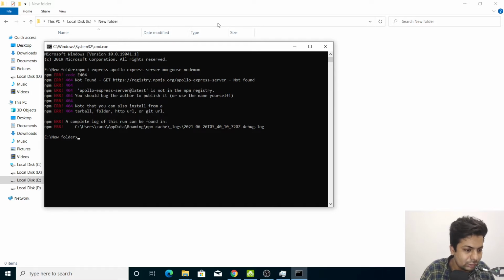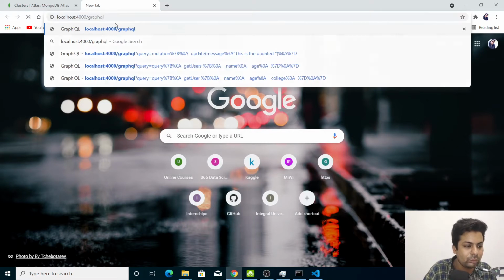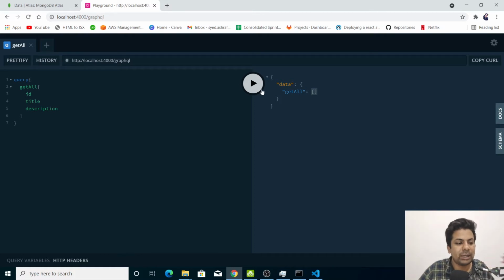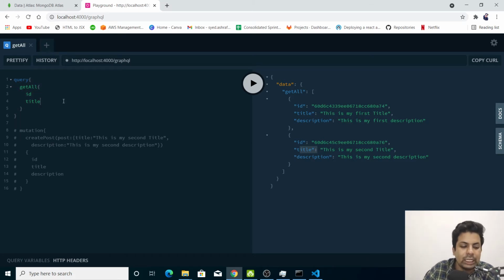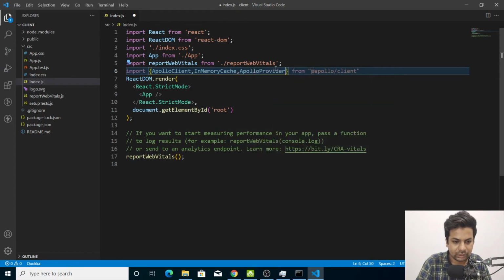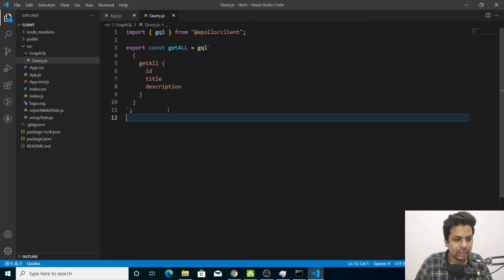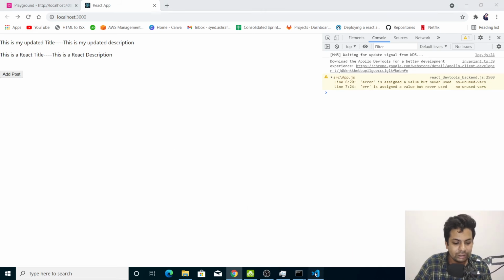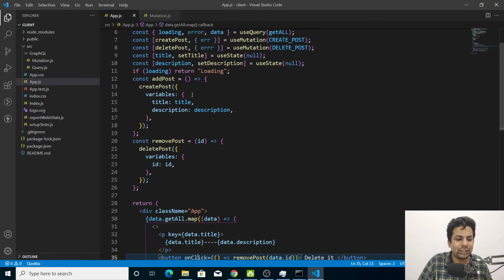GraphQL, Node, MongoDB & React CRUD Operation with Apollo Server/Client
GraphQL, Node, MongoDB & React CRUD Operation

One Neuron is a One stop solution for every student, who wants to upgrade themselves to the new upcoming technologies.

One Neuron Offers

✔Roadmap to your career
A roadmap and hand-holding to help you accomplish your career objectives.

✔Raise your demand
We are always listening what ever it is from creation of a new course, adding a new module to an existing course, doubt clearing, resume support, mock interview & to work with us.
Whatever it is that you demand we will have it all fulfilled

✔Resume support
Our experts will help you craft a resume that will assist you in securing your dream job.

✔Career guidance
At any point throughout your job search, you can seek advice from professionals.

✔Mock interview
Make an appointment for a mock interview with us to boost your chances of interview success.

✔1 to 1 with the mentor
Get personalized advice from our mentors for your next step.

✔Every Week new courses

Price : 7080 INR, 99 USD

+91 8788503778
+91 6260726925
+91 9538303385